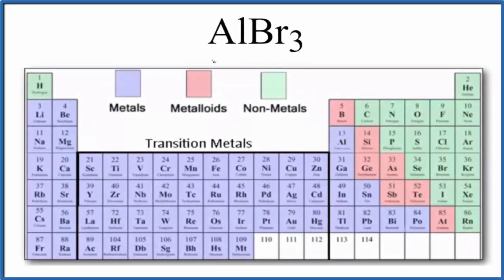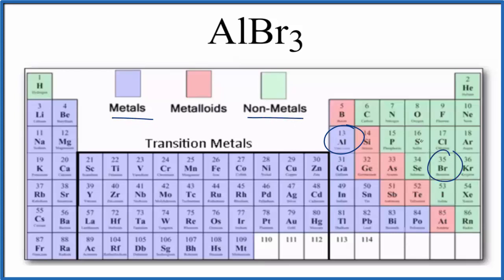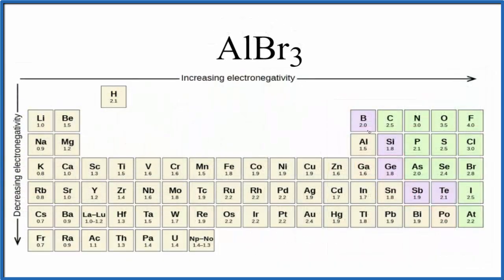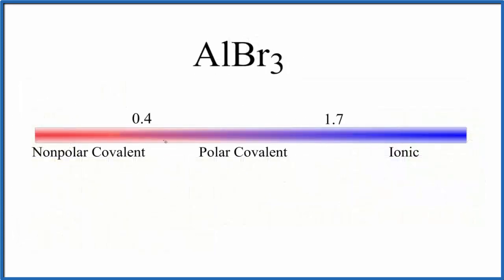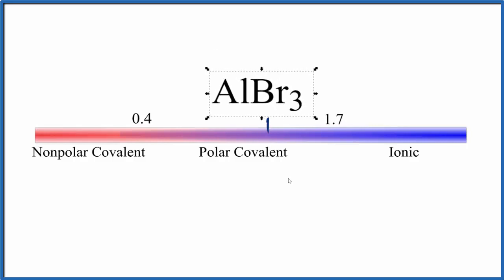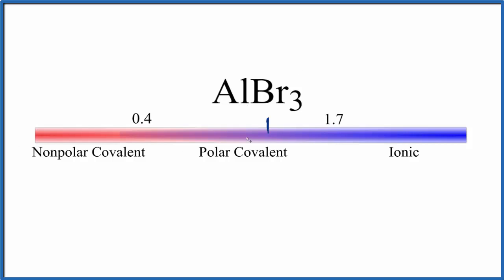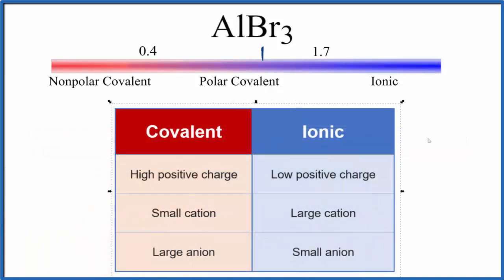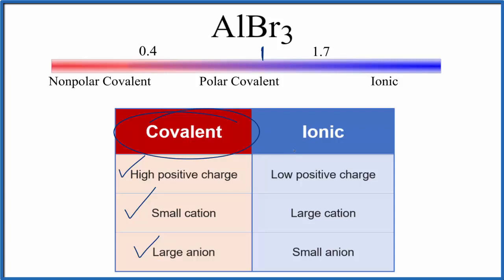Is AlBr3 (Aluminum bromide) Ionic or Covalent/Molecular?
To tell if AlBr3 (Aluminum bromide) is ionic or covalent (also called molecular) we look at the Periodic Table that and see that Al is a metal and Br is a non-metal. When we have a metal and a non-metal the compound is USUALLY considered ionic.

We can also look at the difference in electronegatively for AlBr3. This difference in electronegativity tells us hoe the electron(s) will be shared between the metal and non-metal. In this case the difference 1.3. Therefore we would expect AlBr3 to be a covalent compound.  Fajan's Rules also support this idea.
Helpful Resources

Because we have a combination of a non-metal and non-metal AlBr3 (Aluminum bromide) is considered an covalent/molecular compound.